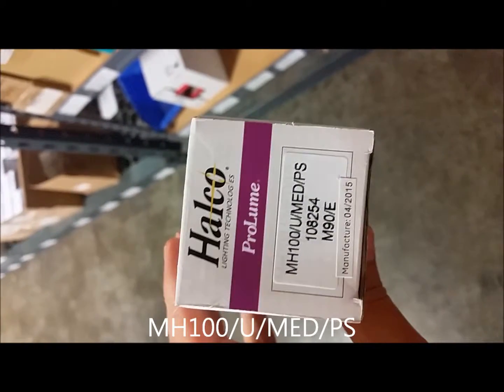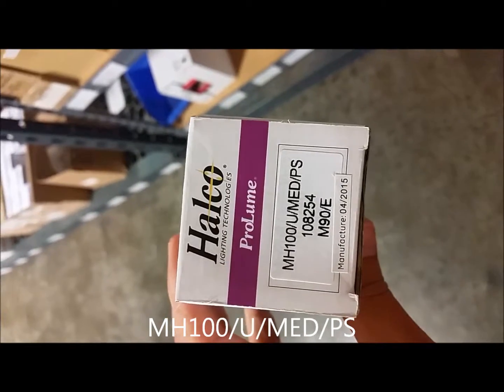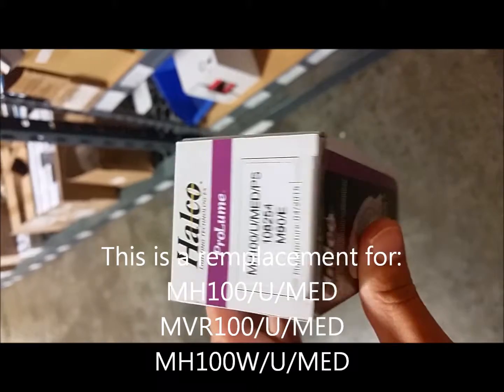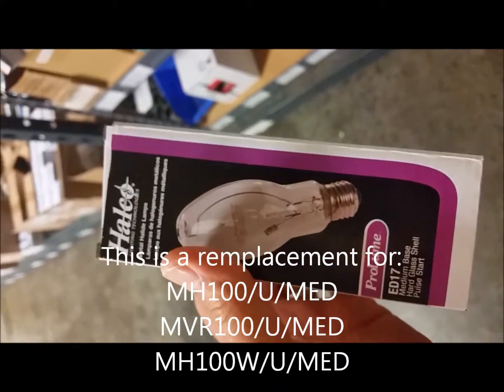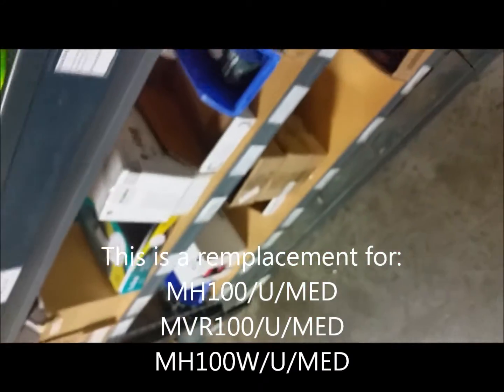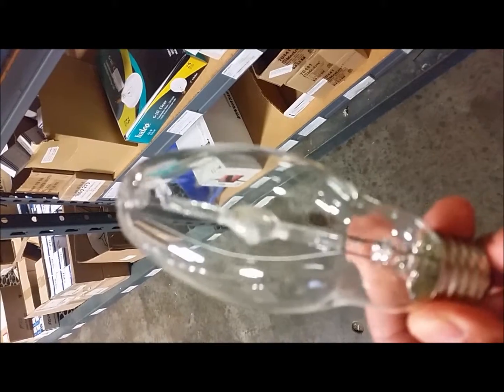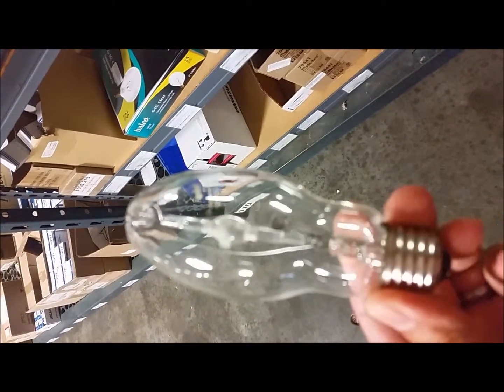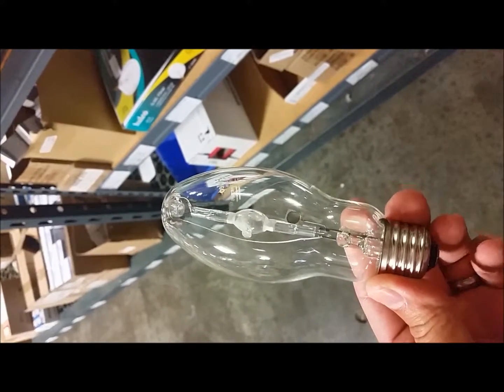MH100-U-MED Prolume Metal Halide | AtlantaLightBulbs.com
The MH100/U/MED/PS PROLUME is a 100W Metal Halide ED17 Medium Base The Prolume MH100/U/MED/PS 108254 is a standard quartz metal halide lamp with a E26-Medium base. This is a pulse start lamp that runs on an M90/E ANSI coded ballast. This lamp is approximately 5.45 inches long.